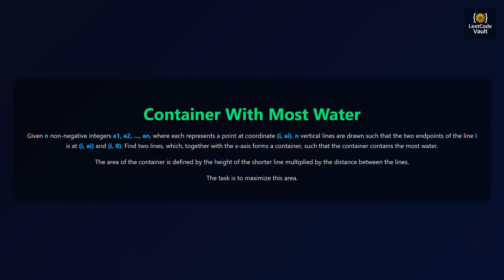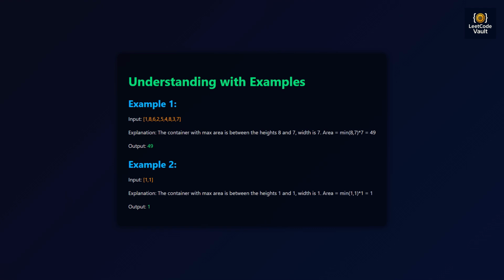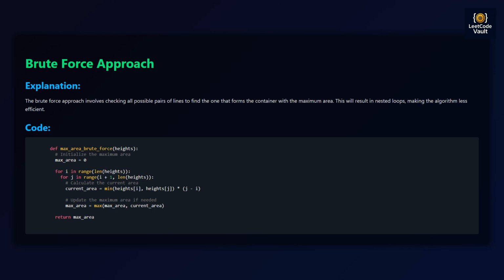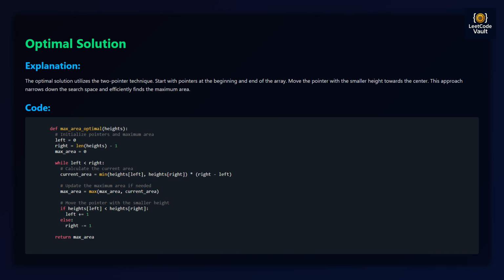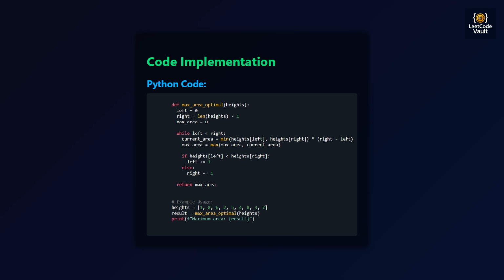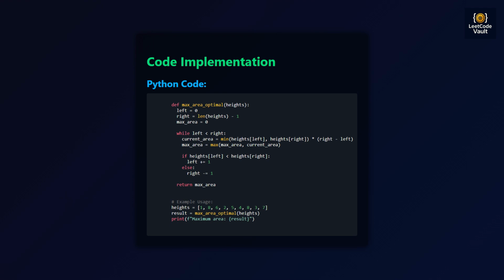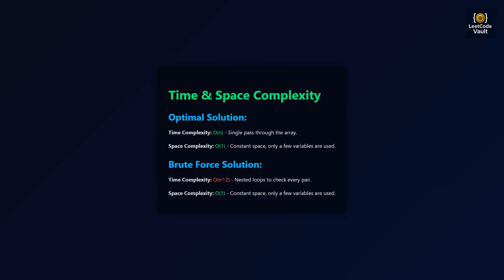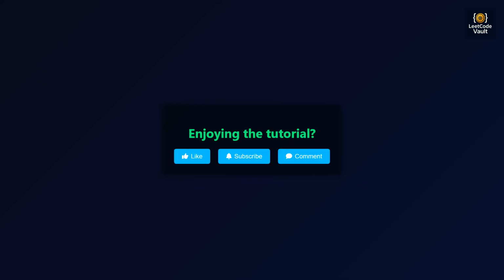Container With Most Water - Two Pointer Technique | LeetCode 11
Unlock the solution to LeetCode's 'Container With Most Water' (Problem #11)! This video offers a detailed guide on the two-pointer technique for arrays. We cover greedy approaches and optimization strategies with a step-by-step implementation. Perfect for acing coding interviews, practicing medium-level problems, and strengthening your array algorithm skills.